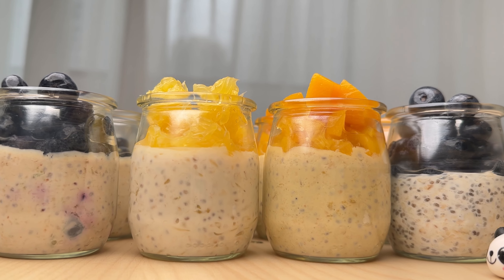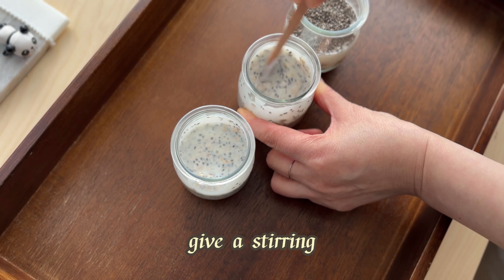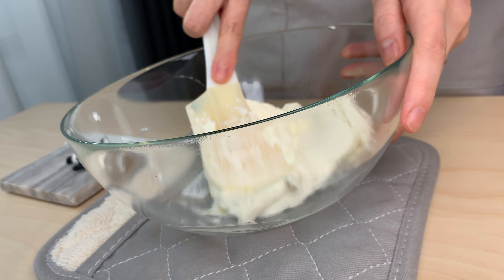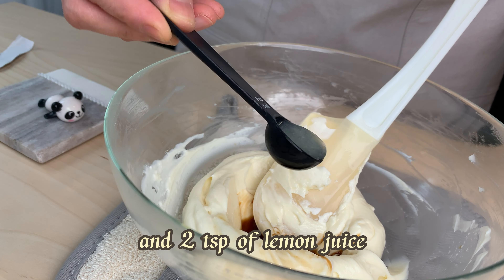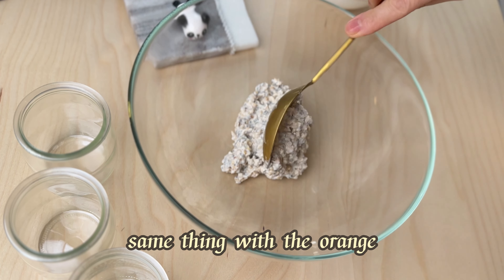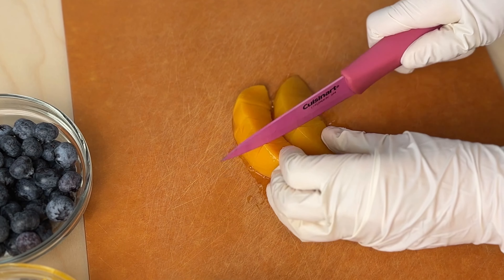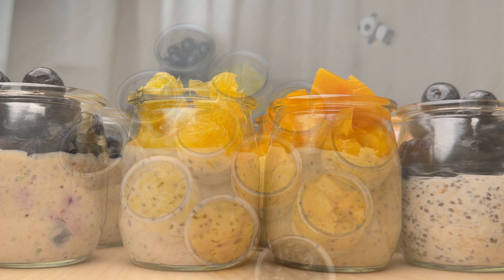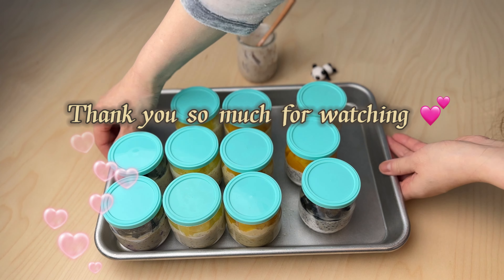Cheese Cake Overnight Oats for my sweet tooth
🦋 Overnight oats with classic cheesecake flavour:
This recipe is made by combining oats with plain yogurt, chia and maple syrup sit in the fridge overnight. By adding classic cheesecake flavour and various fruits. You can satisfying your sweet tooth, while still enjoying all the benefits of wholesome breakfast/snack. They are so delicious and convenient option for those on-the-go.

🦋 for 1 small jar(1/2 cup) overnight oats basic:
1. 2 tbsp of Oats.
2. 1/4 cup of Plain Yogurt.
3. 1/2 tbsp of Chia.
4. 1 tsp of Maple Syrup.

🦋 for 9 small jar overnight oats basic:
1. 1 cup of Plain Yogurt.
2. 1/2 cup of Oats.
3. 2 tbsp of Chia.
4. 20g of Maple Syrup.
5. 1 tsp of Vanilla Extract.
6. 1/8 tsp of Salt.

🦋 Cheese Cake Cream:
1. 1 box of Cream Cheese ( 227g ).
2. 3 tbsp of Sugar.
3. 2 tbsp of Jelly.
4. 1 tsp of Vanilla Extract.
5. 2 tsp of Lemon Juice.
- Topping with any kind of fruits and enjoy it...
Let me know if you've tried my recipe. Thanks 💕